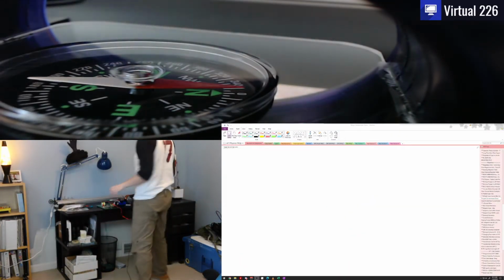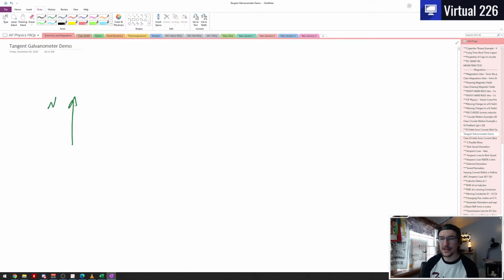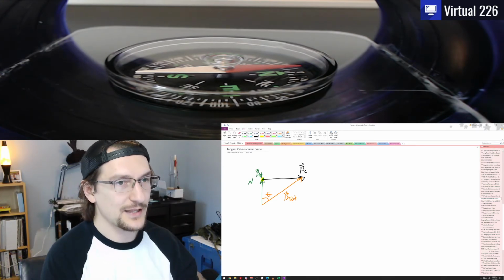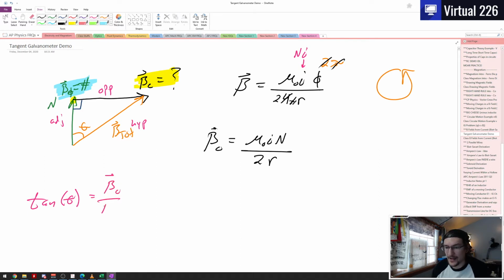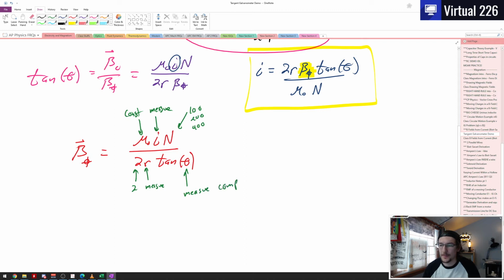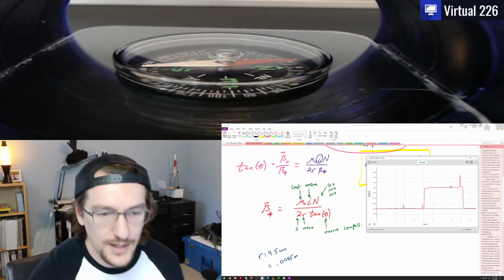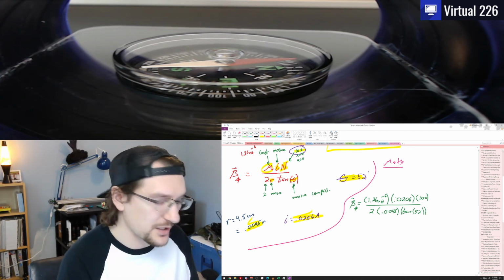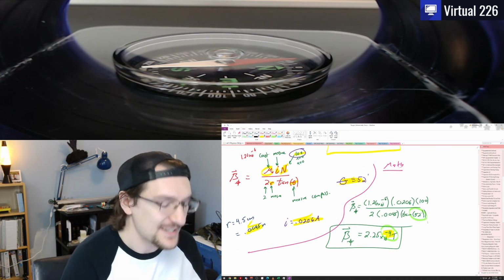AP Physics 2 (C:E&M) - Tangent Galvanometer Demo (Find The Earth's B-Field)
We use a tangent galvanometer and vector addition to find a quick approximation to the strength of the Earth's magnetic field!